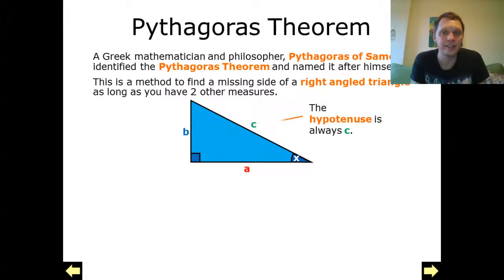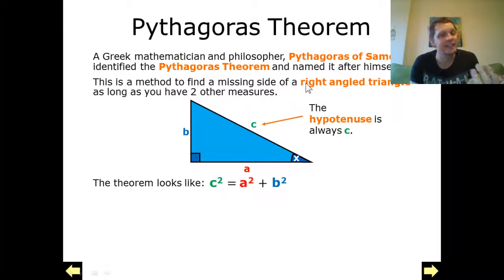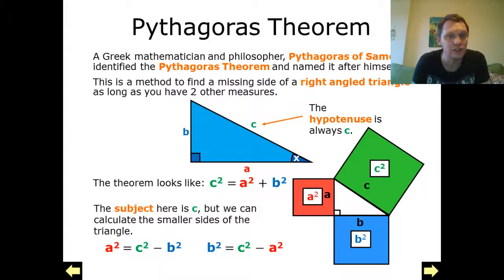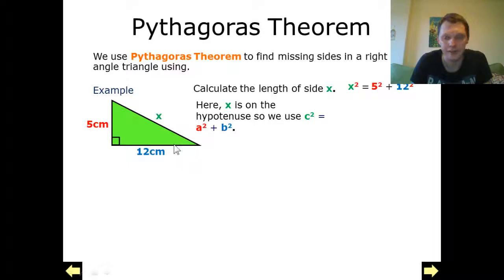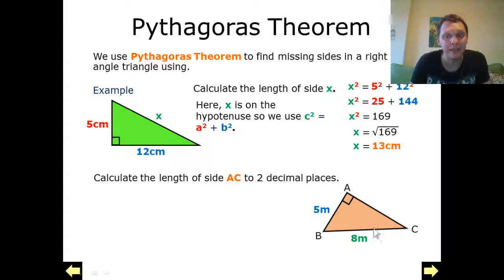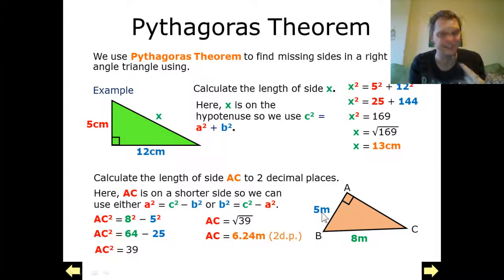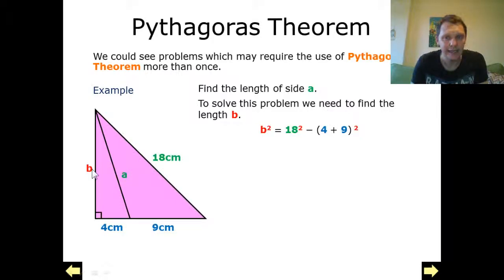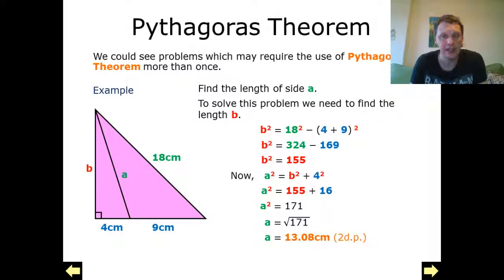GG57 Pythagoras Theorem